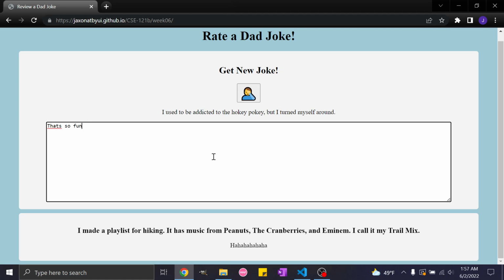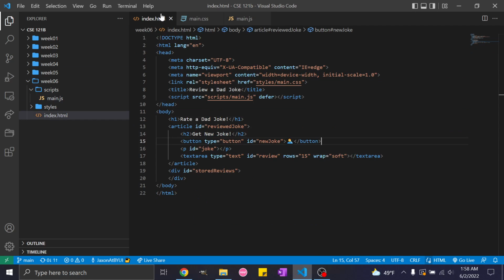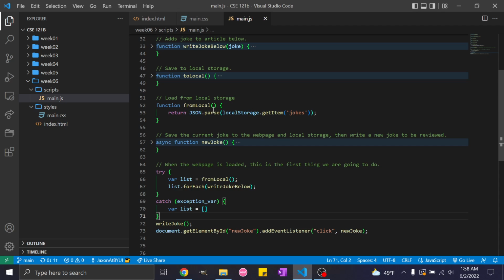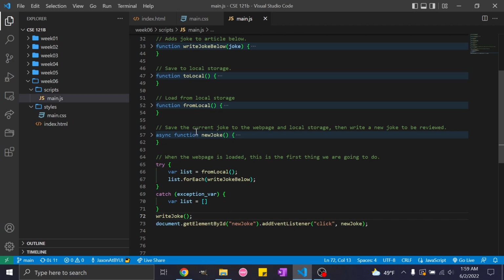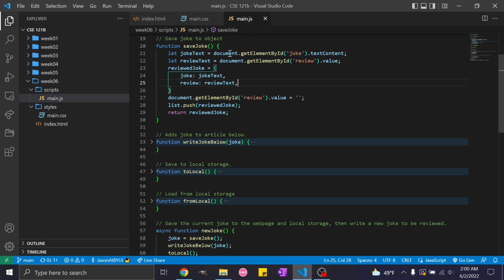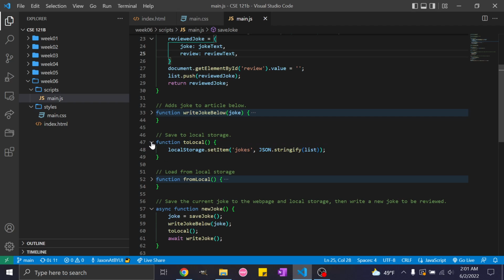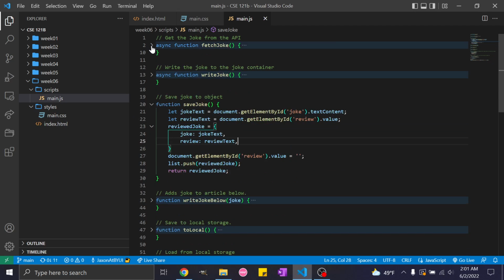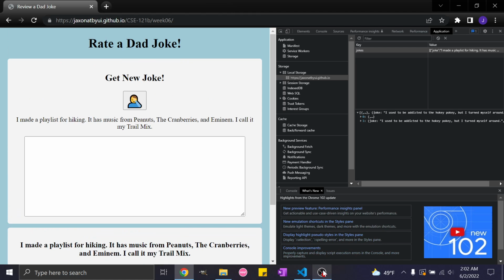Rate A Dad Joke - CSE 121b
You can tell that I talk with my hands because of the way that I move the mouse.